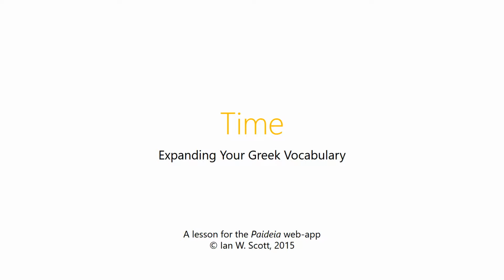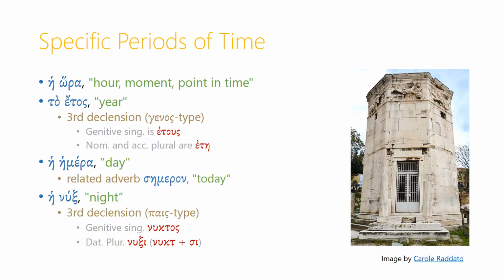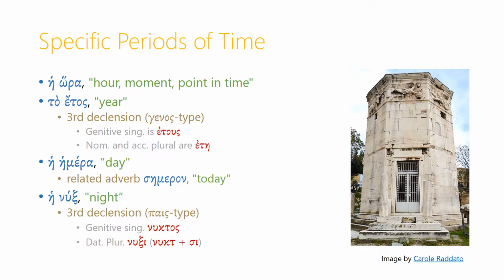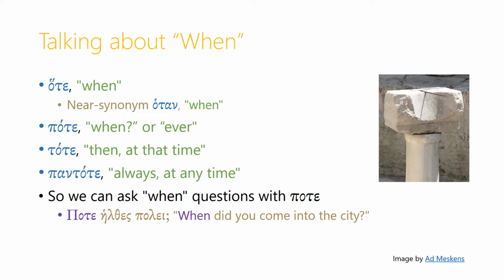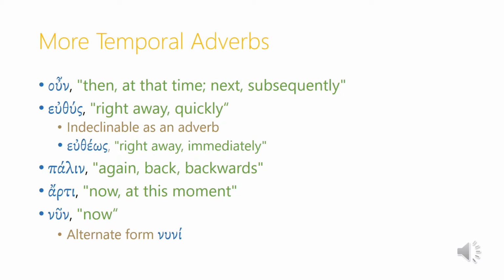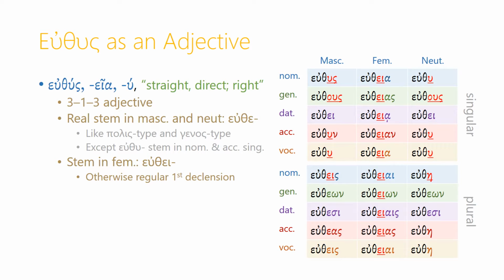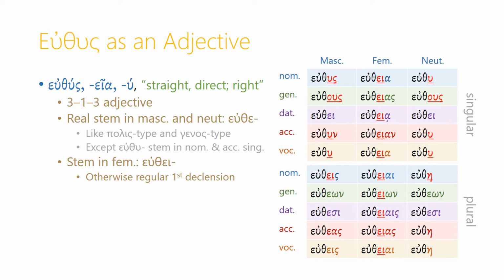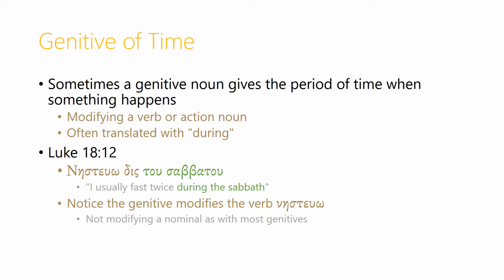10.4 Time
Introduces Greek vocabulary related to time.